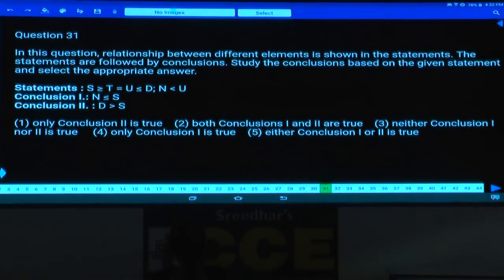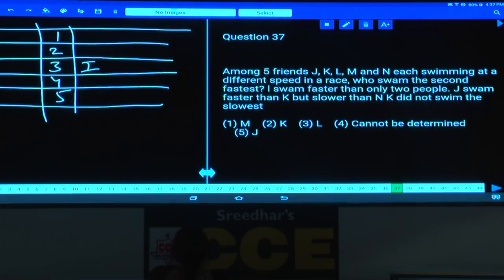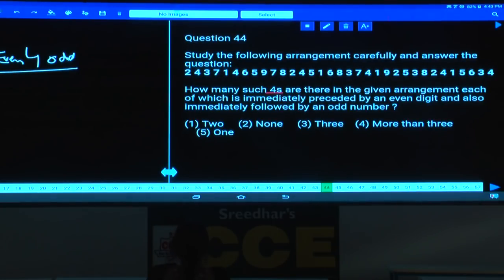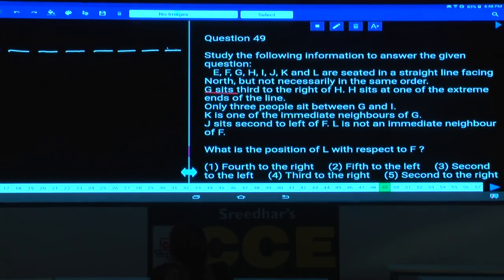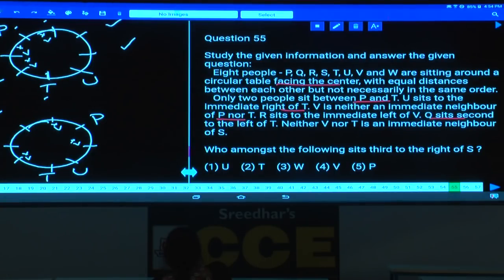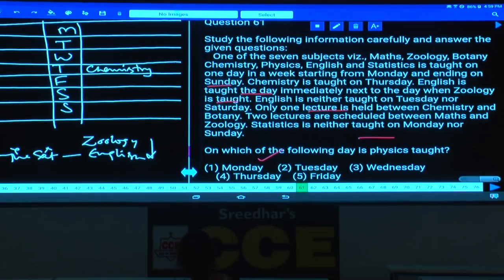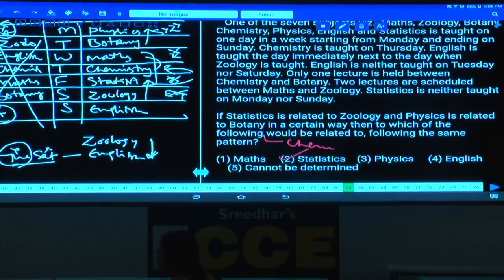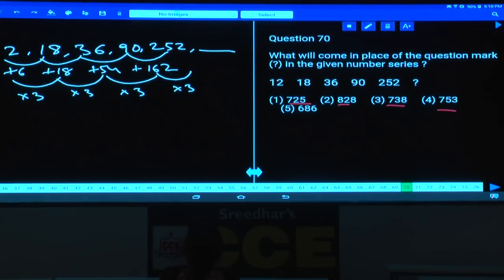IBPS Clerk 2018 Prelims Reasoning MT 065 | Solve Reasoning Questions with Speed and Accuracy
IBPS Clerk 2018 Prelims Reasoning MT 065 | Solve Reasoning Questions with Speed and Accuracy using Simple Tricks